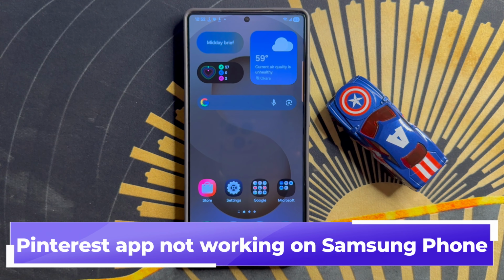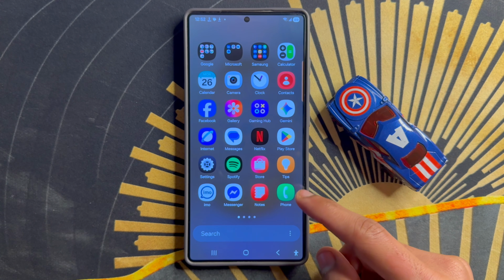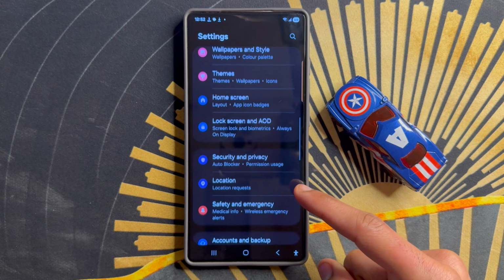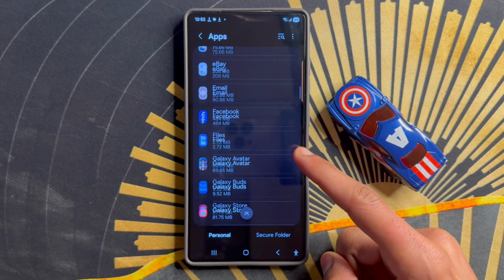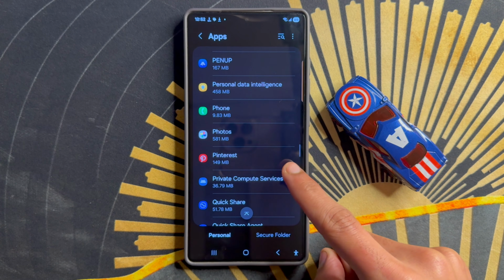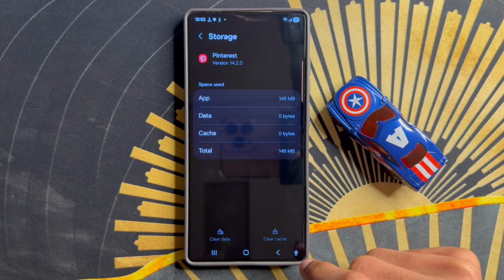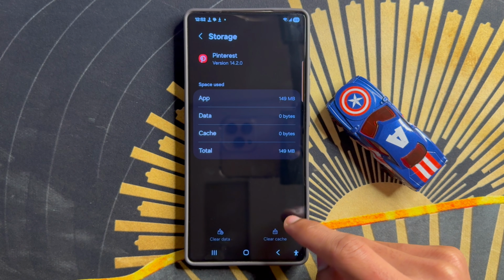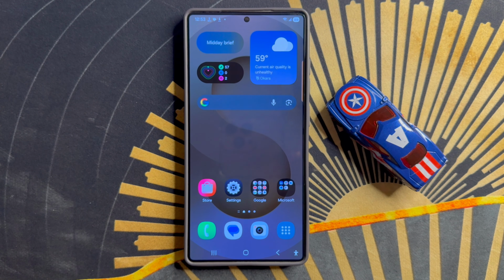How to Fix Pinterest app not working on Samsung Phone